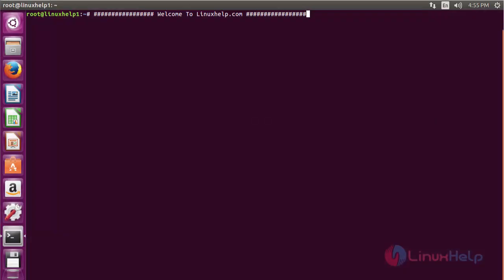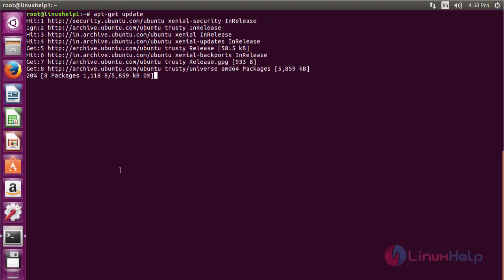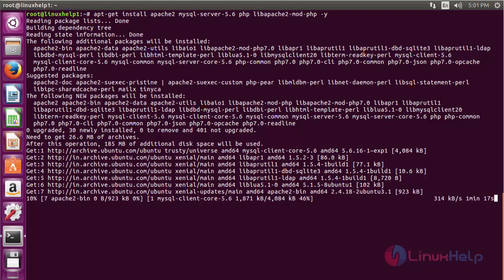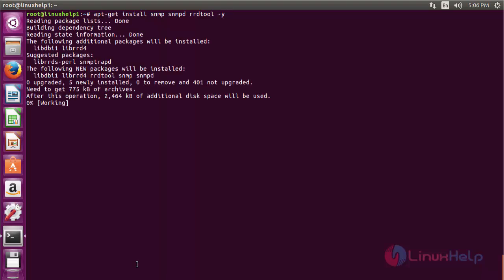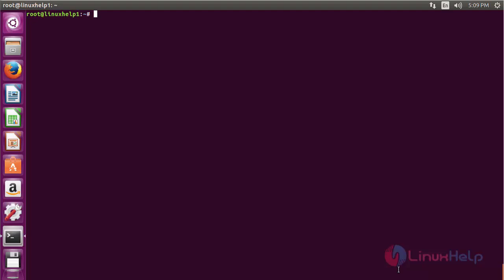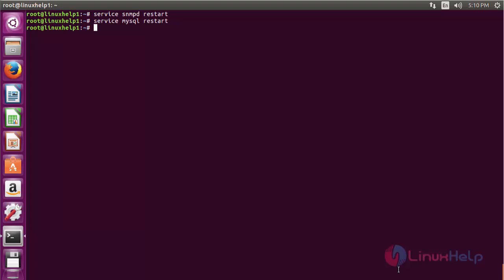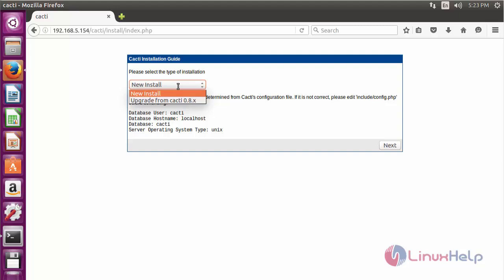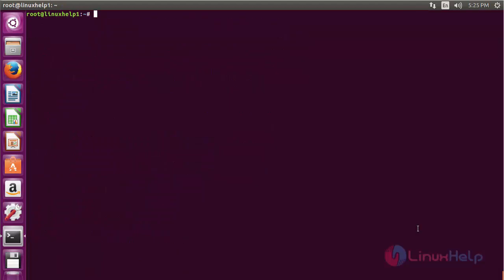How to install and setup Cacti in Ubuntu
This video explains the installation of Cacti in Ubuntu. Cacti is an entire network graphing solution designed for data storage and graphing functionality.